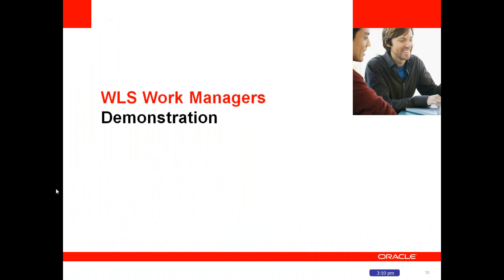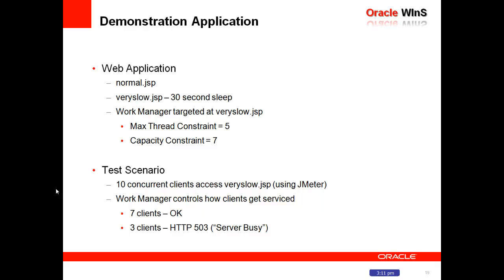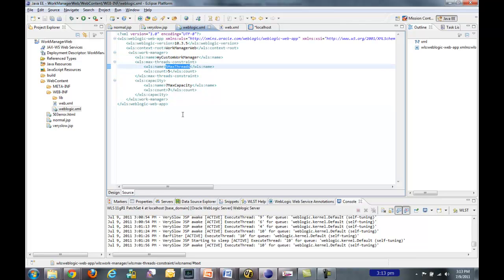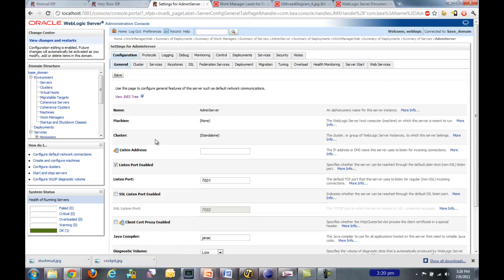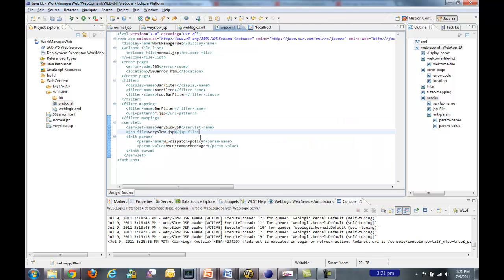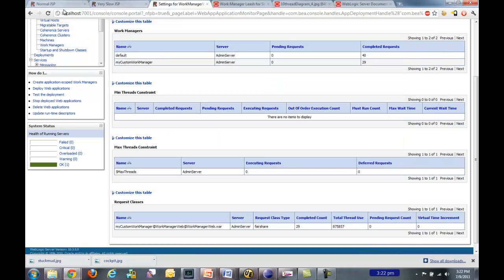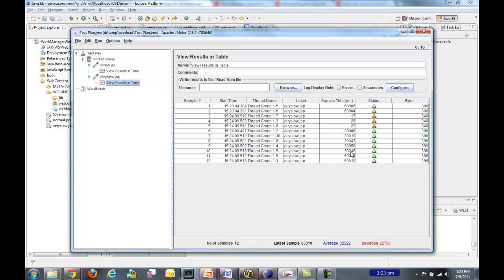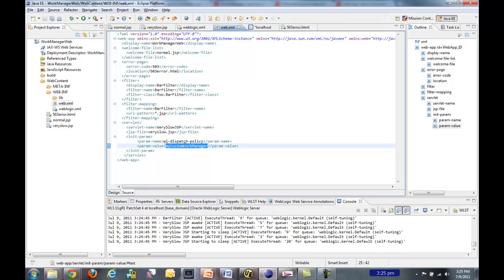WebLogic Server Work Manager Demo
WebLogic Server has great thread management and overload protection built-in the product.  This simple example showcases some of those features.